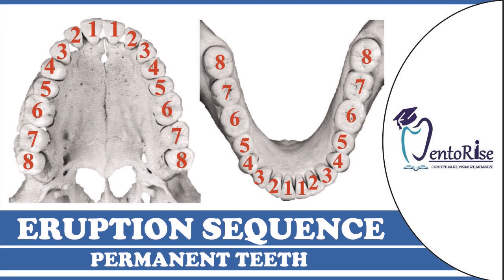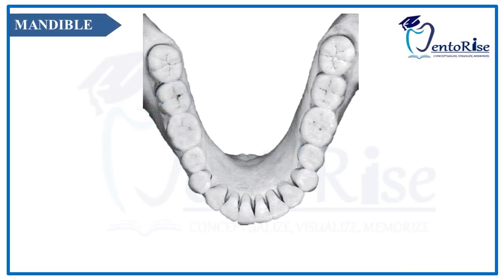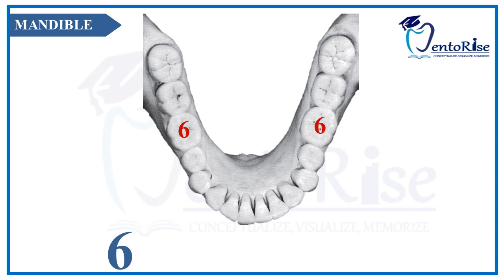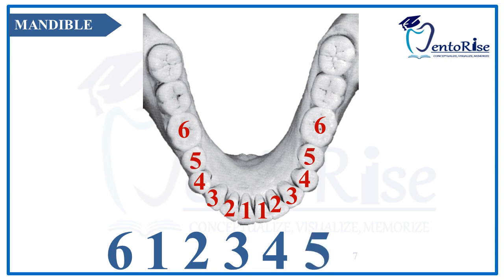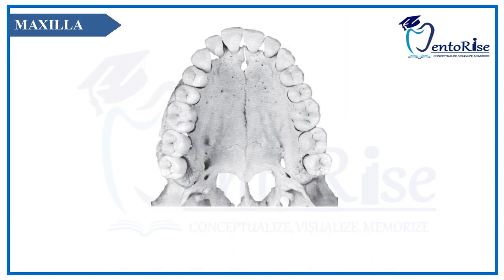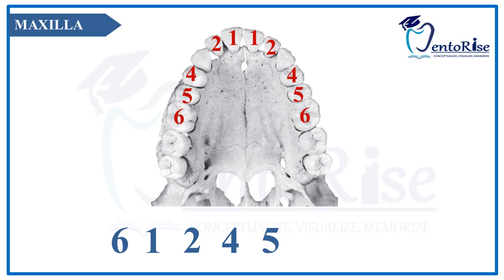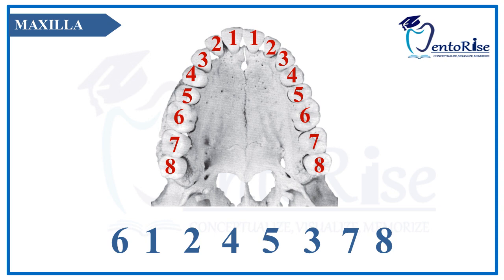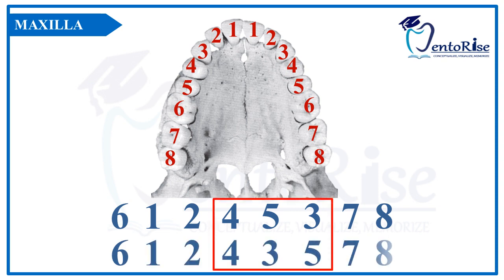Eruption sequence of permanent teeth| Easy way to remember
The knowledge of chronology of teeth gives us a fair idea about the sequence of eruption of teeth as well. In this video, we have dealt with the ERUPTION SEQUENCE OF PERMANENT TEETH.